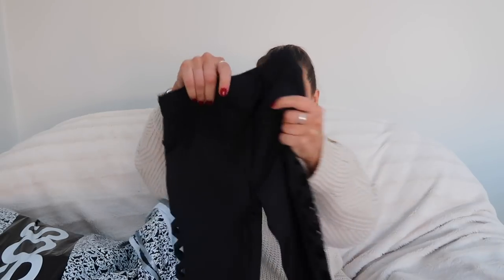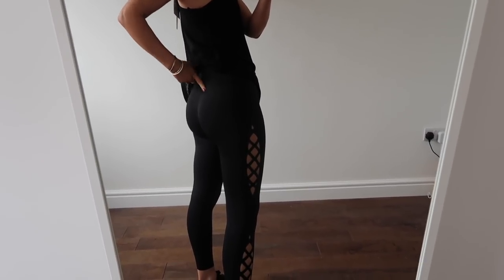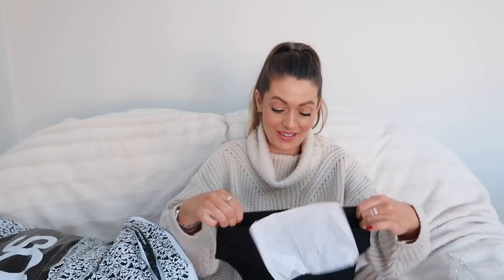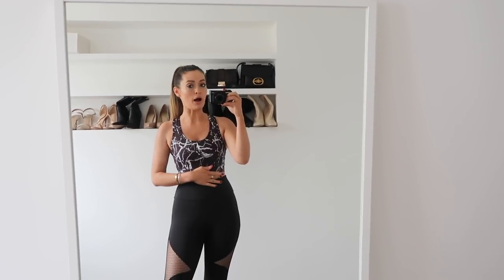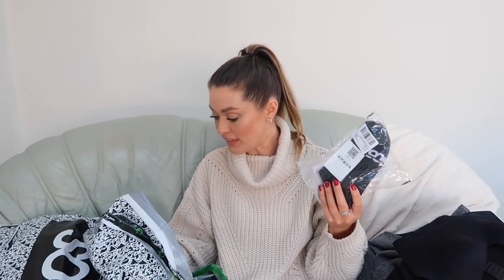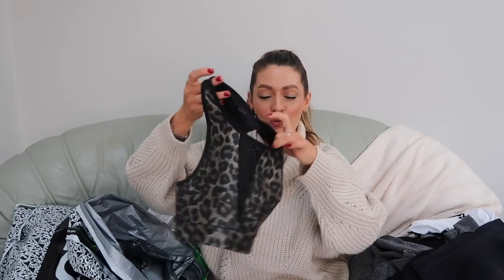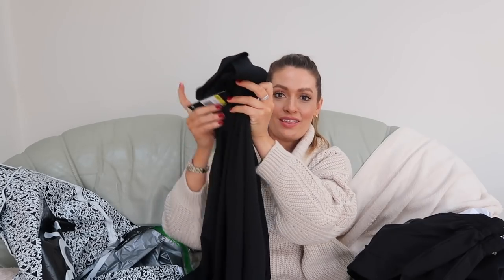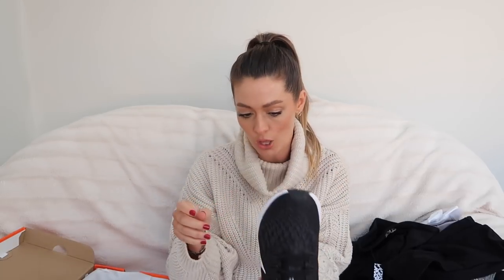NEW IN ASOS ACTIVEWEAR HAUL- TESTING 4505 & NIKE | MODEL MOUTH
Hope you are all having a lovely weekend
Lots of love
Charlotte xx

RIBBED CROP TOP 8
MARBLE CROP TOP 8
MESH LEGGINGS 8
GREY LEGGINGS M
GREY SPORTS BRA S
CREAM/BLACK HOODIE S
SHEER BLACK VEST 8
BLACK CUT OUT LEGGINGS 8
NIKE ZIP TOP S
PLAIN BLACK LEGGINGS 8
CHUNKY WHITE TRAINERS UK 5
TIGHT BLACK SHORTS 8
LOOSE BLACK SHORTS 8
NIKE BLACK RUNNING TRAINERS UK 4.5
NUDE NIKE TRAINERS UK 4.5
WHITE CAMMO TOP 8
INVISIBLE SOCKS
LONG SLEEVE BLACK RUNNING TOP 8
LEOPARD CROP TOP 8
TRAINER SOCKS

Some of the above links may be affiliate links, this does not affect you as a buyer, it just means that if I have inspired you to make a purchase and you choose to buy something through one of these links I may receive a small commission on the sale, thank you